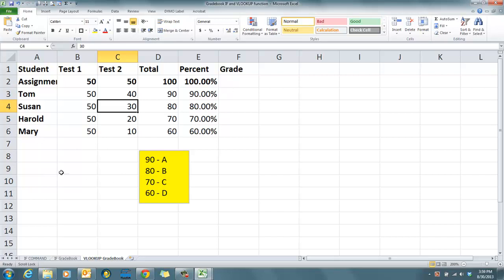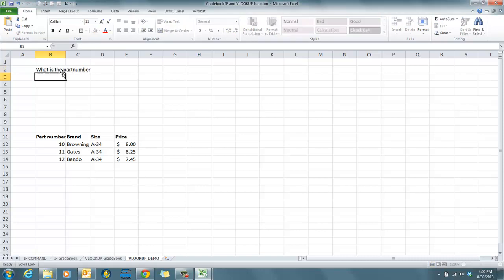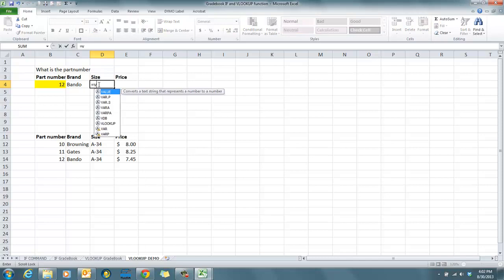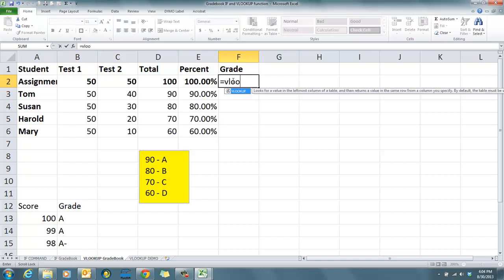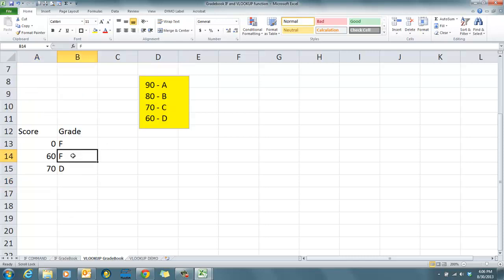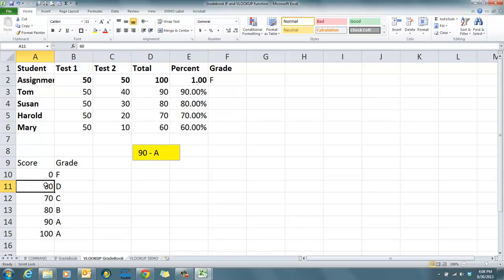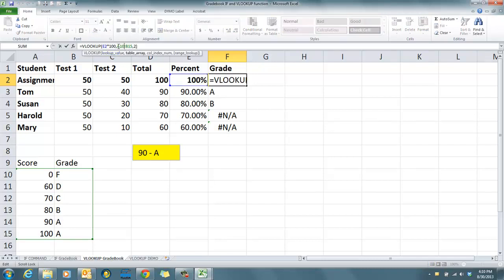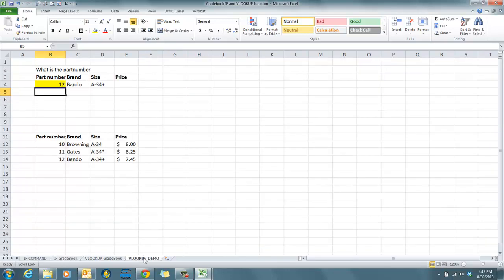VLOOKUP demo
Description